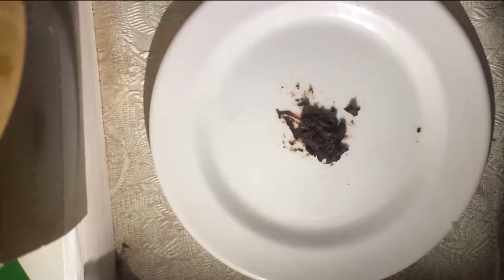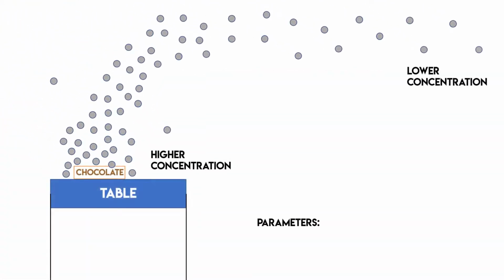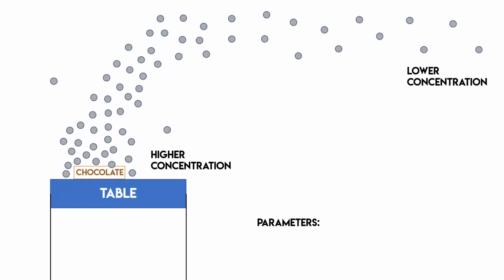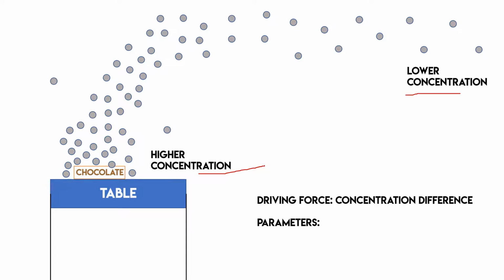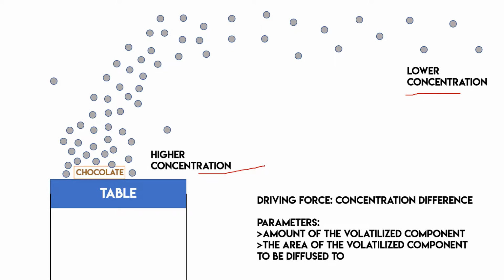The Anatomy Of Melting Chocolate